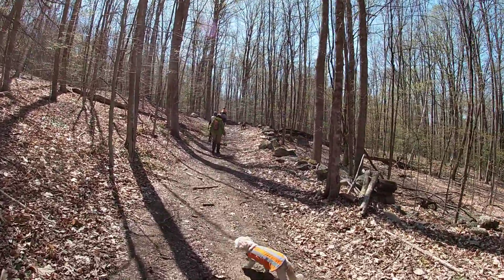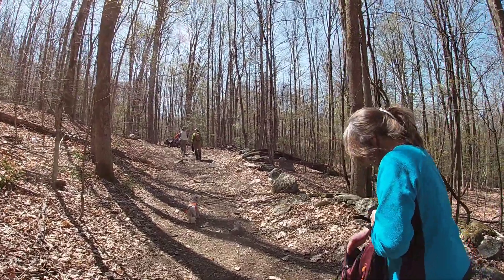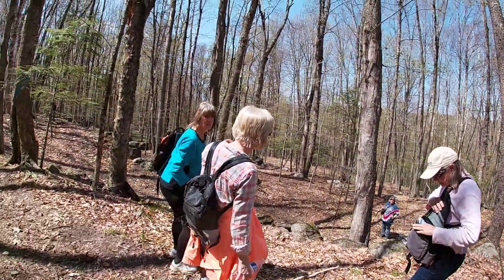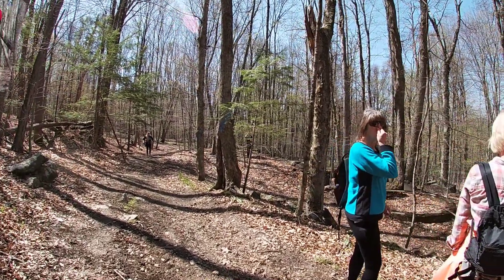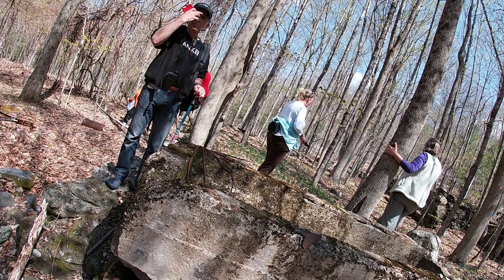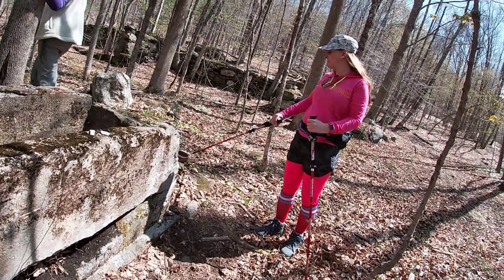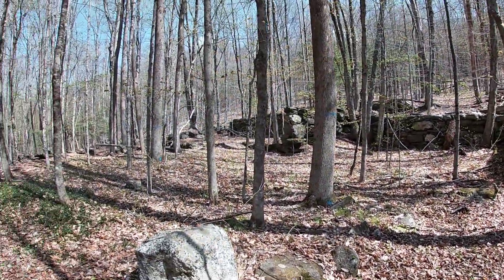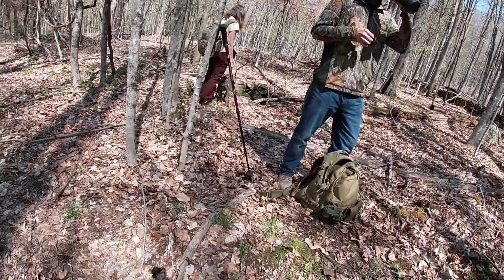Group Hike to Dexter Lyman Homestead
From our group hike yesterday at Knightville Dam in Huntington to Old Cullen Road and the Dexter Lyman Homestead and Farm late 1800's in exceptional preserved condition.  Thirty acres of this area was also the Black Panther Ski Resort, the first in New England.  We viewed the ski tows and ski runs along the trail as well, even had an impromptu car show.   Hike leaders today, Karen, Kim and Liz.  What an awesome adventure with you all!